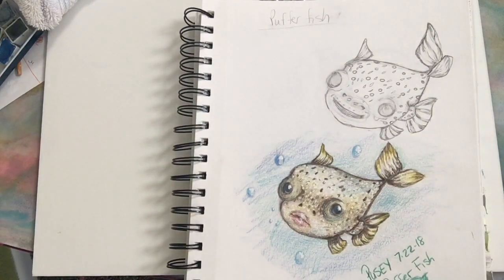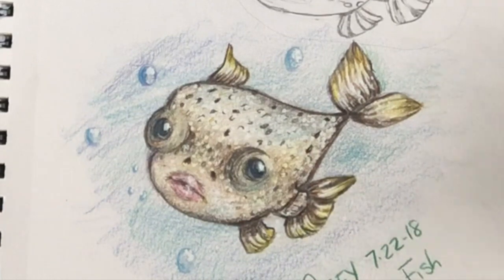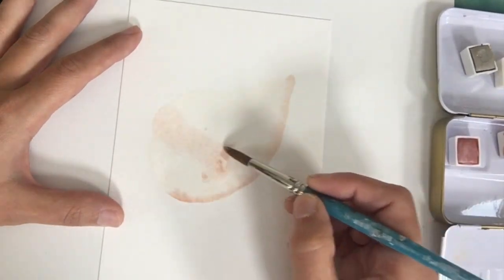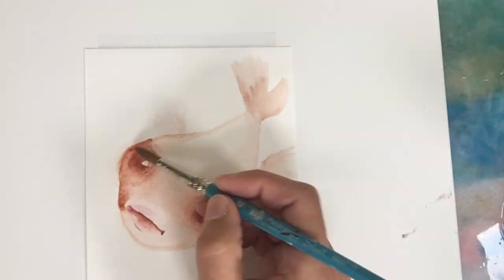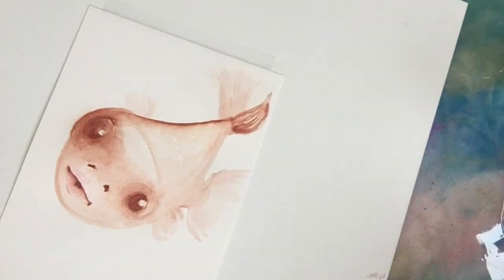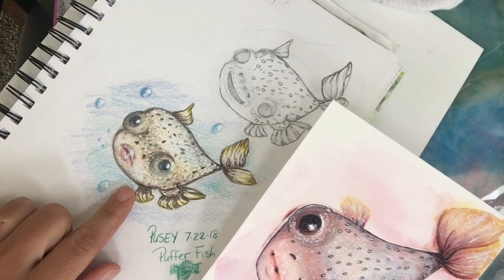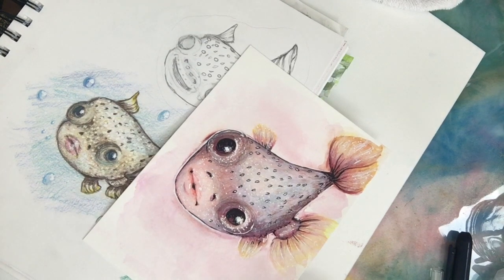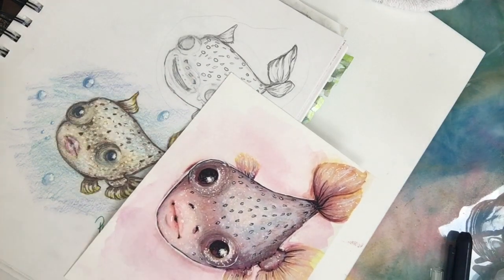Watercolor Painting: Puffer Fish 🐡 PAINT FROM MEMORY Series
If you want to improve your ability to draw or paint something from memory...do it a million times until it comes as easy as drawing a heart or a star!  Then test yourself, with no reference and see how much you remembered!! It's fun to actually see the results 💗